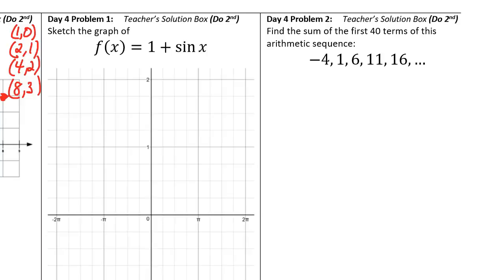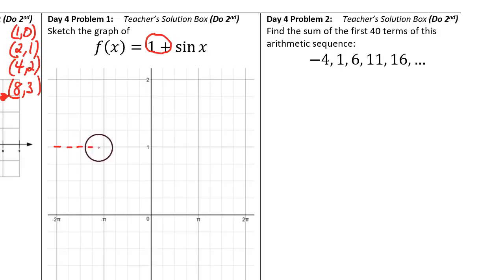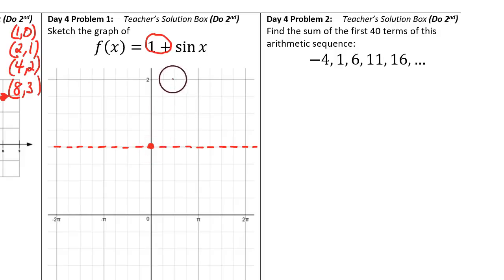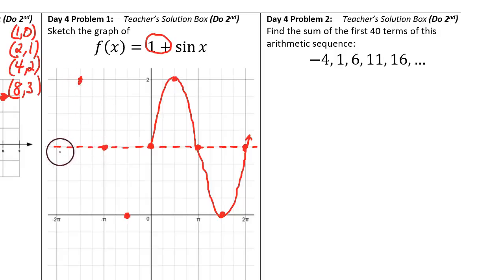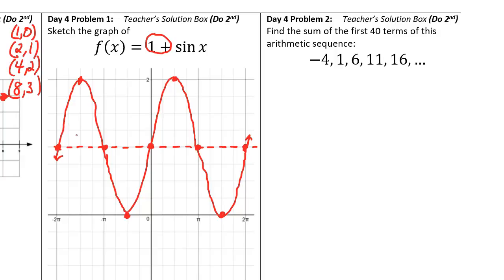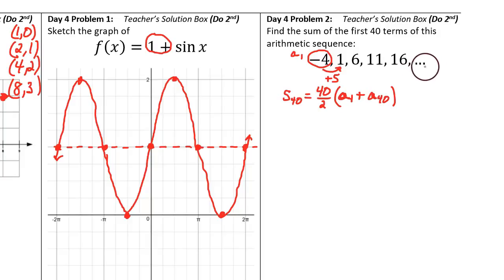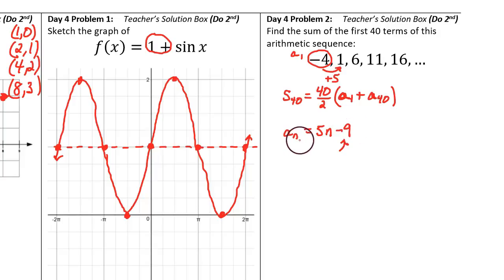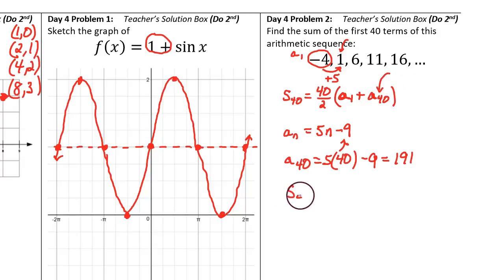Wk 23 Day 4